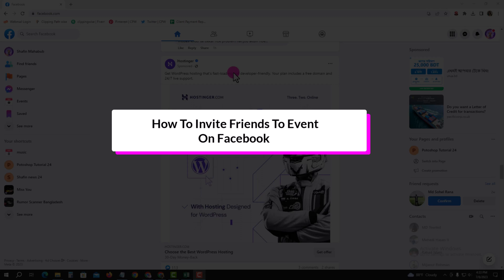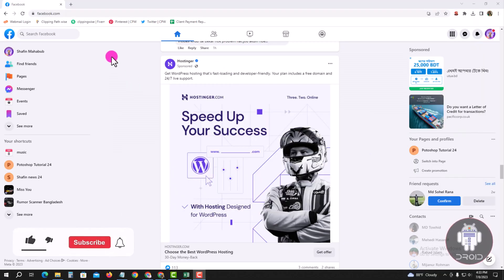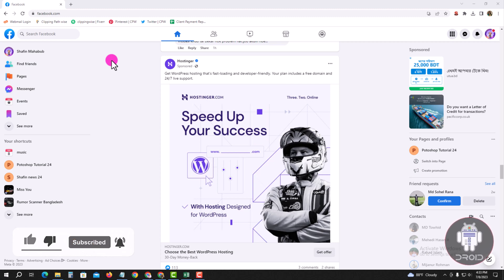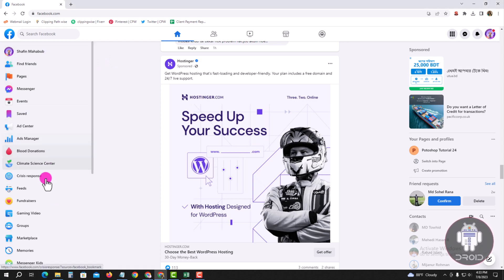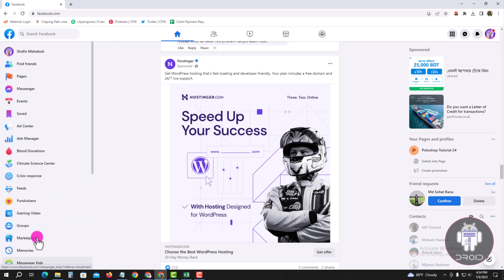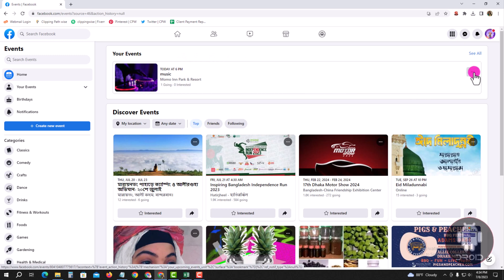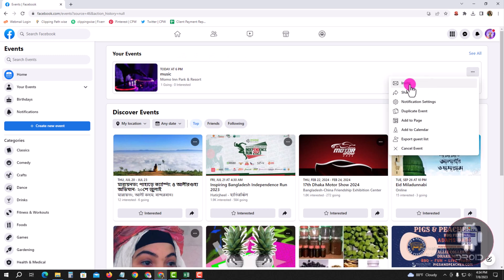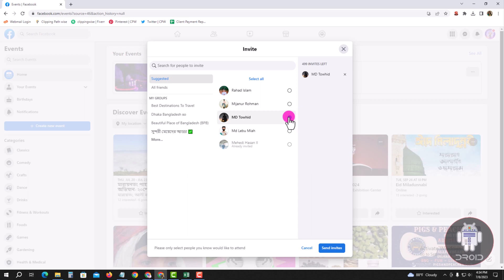How To Invite Friends To Event On Facebook (Laptop/PC )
How to invite people to an event on Facebook? This how-to guide will teach you the basic steps and some helpful tips.